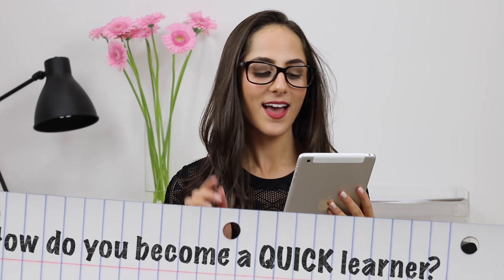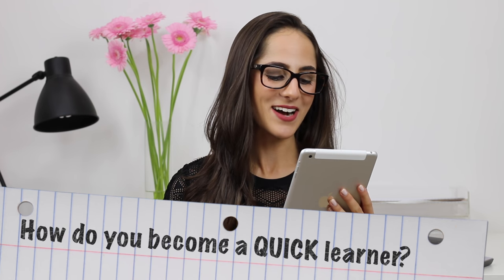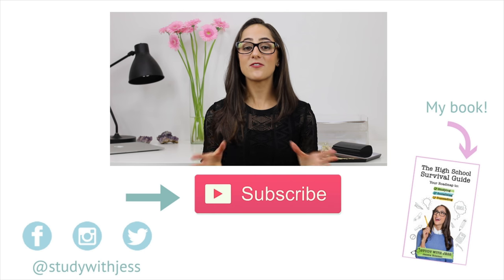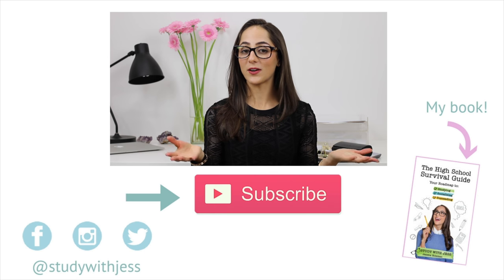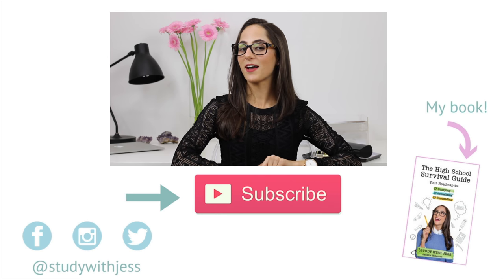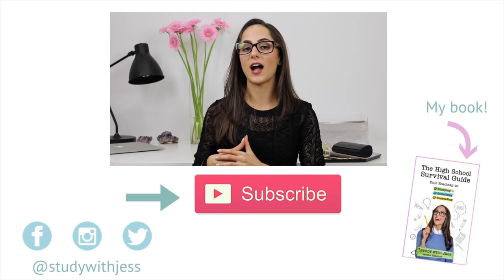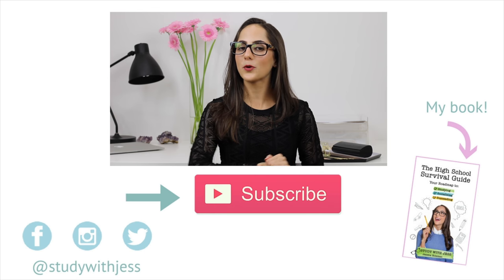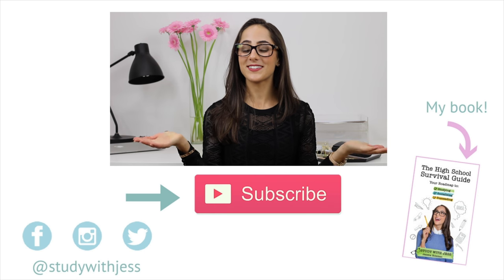How to be a fast learner! Q of The Week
This week's study question is all about how to study and learn FAST! Want to improve your grades and remember the information effectively? These tips are sure to help you with your studies! xo

xo Jess